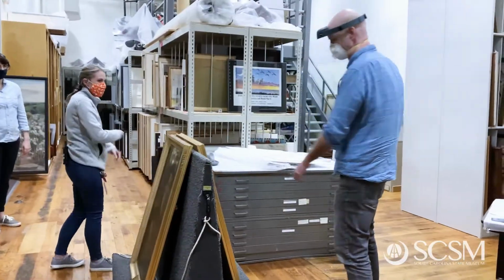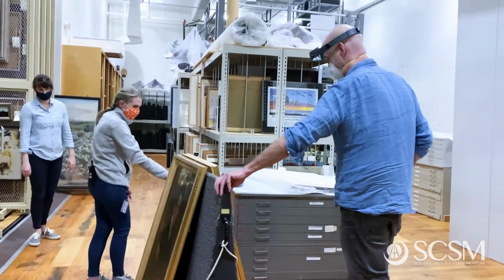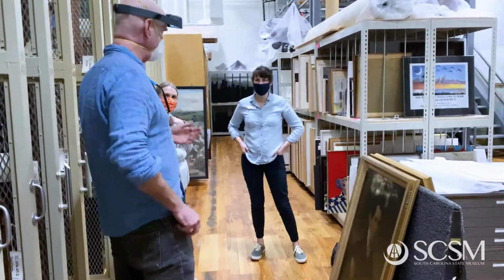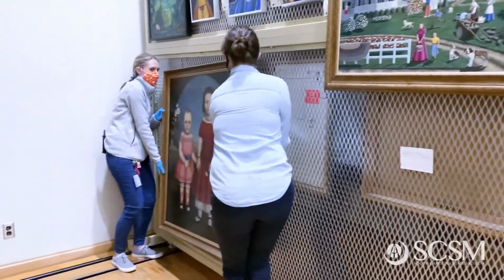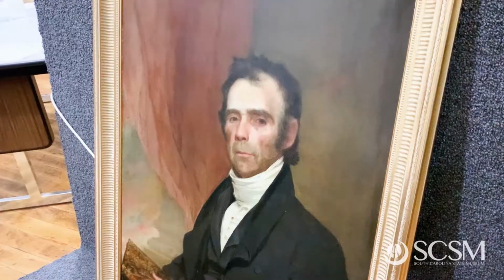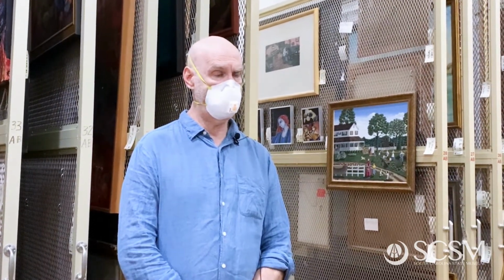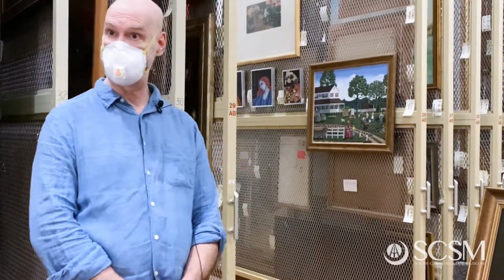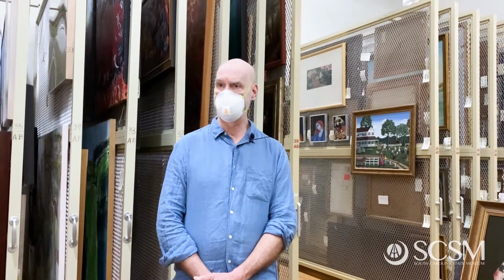What Is It Like To Be An Art Conservator? Watch This Q & A To Find Out! (Art Week)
The South Carolina State Museum continues our Virtual Art Week celebration with a special Q & A session with art conservator, Craig Crawford of Crawford Conservation, Inc. Learn more about what an art conservator does, the variety of specializations in conservation, the skills needed to be a conservator and more. Plus, Crawford tells viewers his most enjoyable parts of working on conserving paintings and discusses a few of his most memorable projects.

Like this content? You can help us make more by supporting the State Museum with a donation